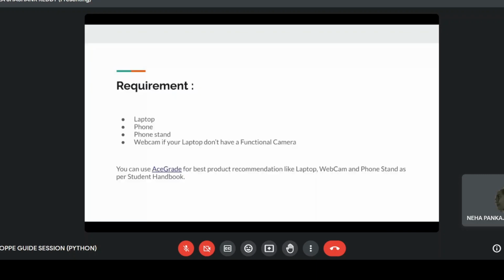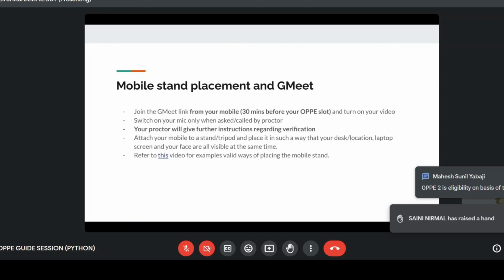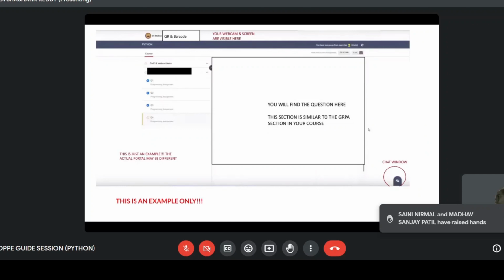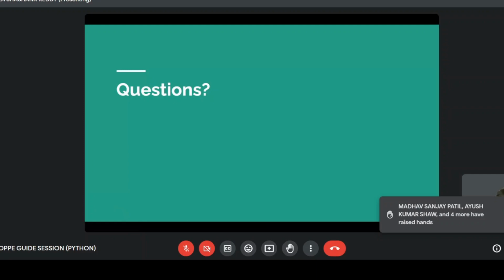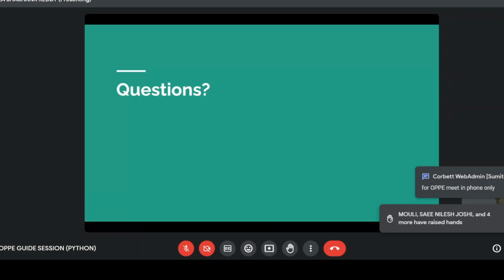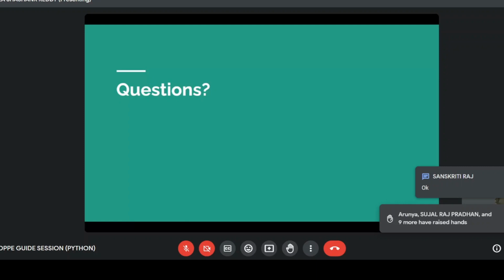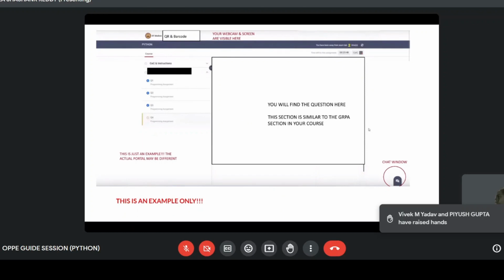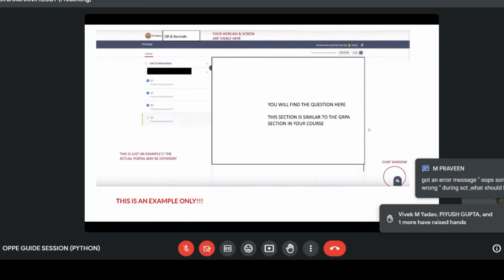OPPE Guide + Q/A Session